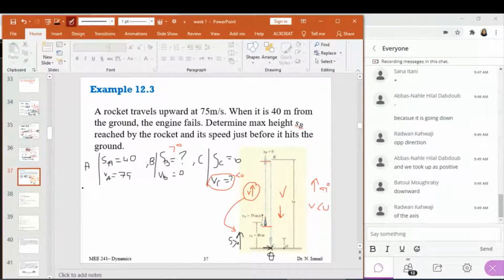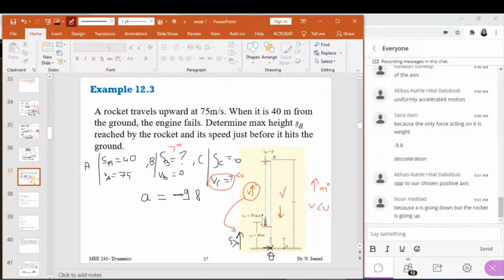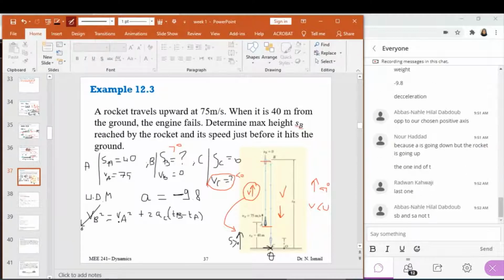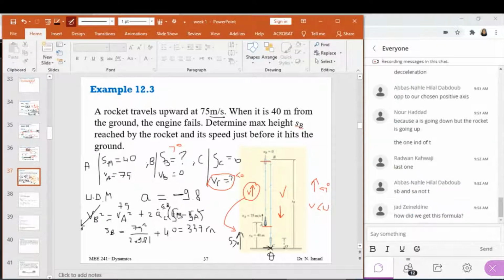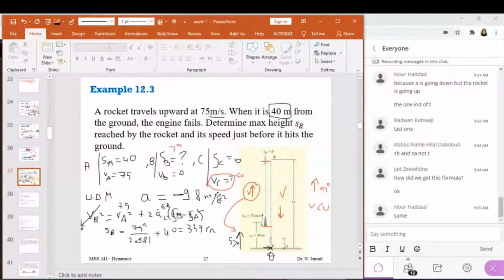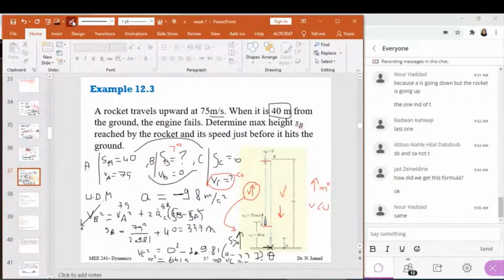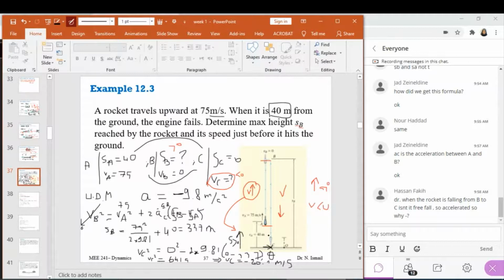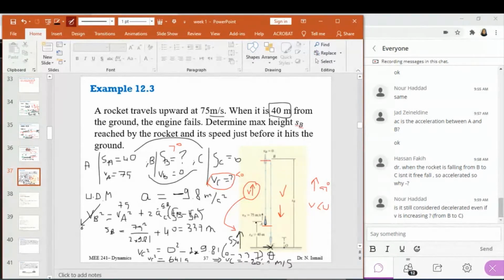Week 2: solved problems on uniform motion and uniformly accelerated motion (part 2)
In this video, we are going to continue solving problems on uniform motion and uniformly accelerated motion in rectilinear dynamics